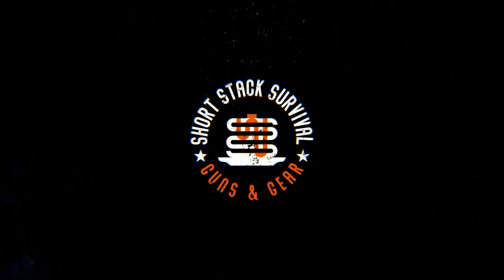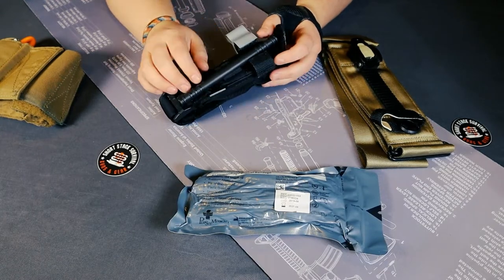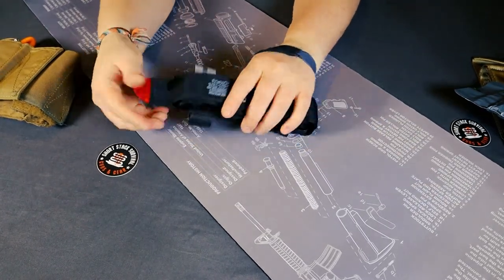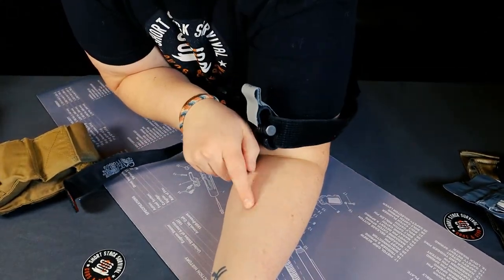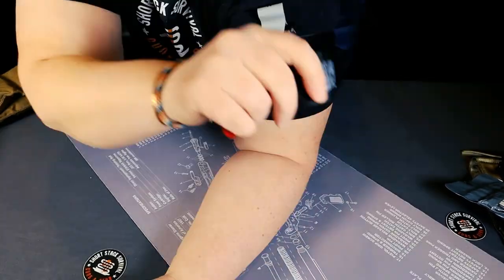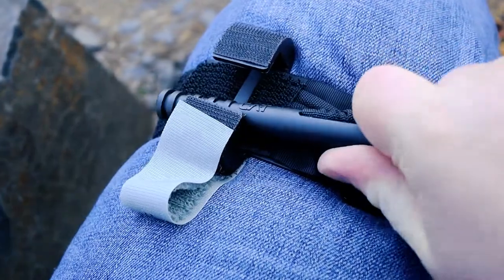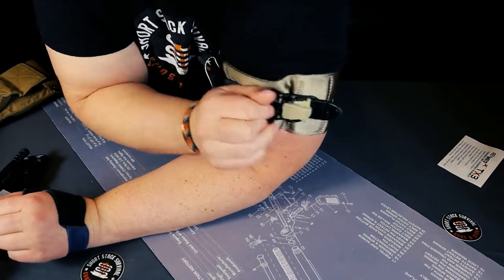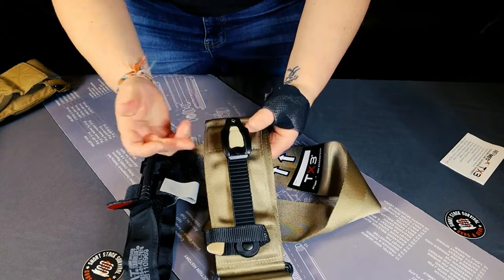TOURNIQUET APPLICATION - CAT, RATS, H&H, TX3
In this video we discuss when and how to apply a tourniquet and showcase the various types that you might encounter in the field.